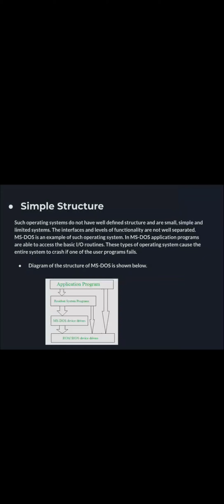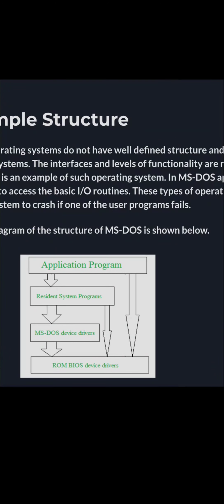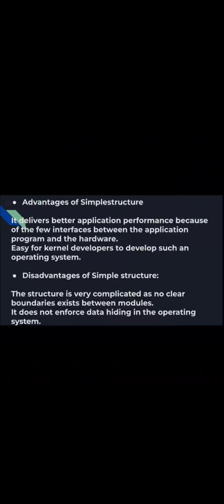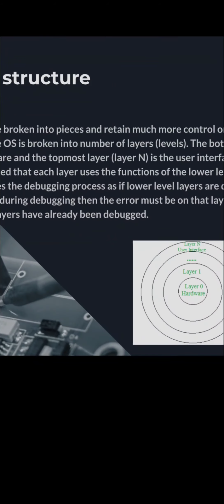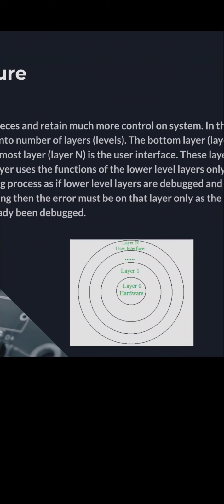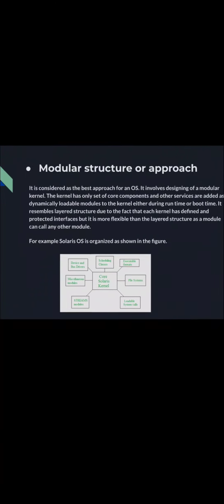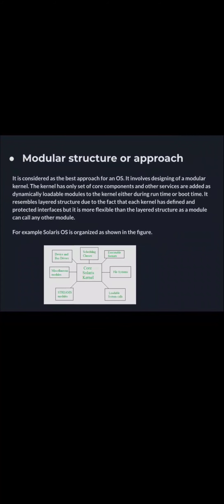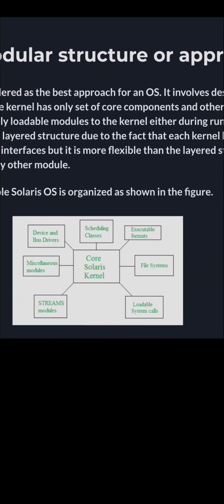Operating System Techtalk